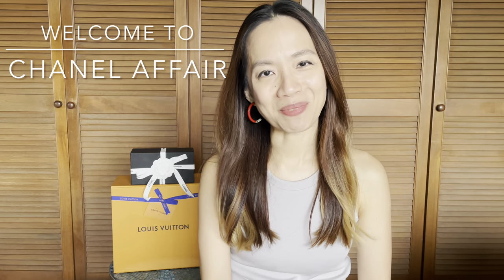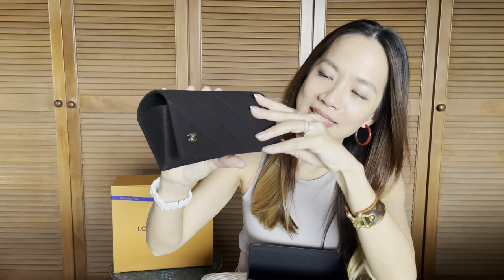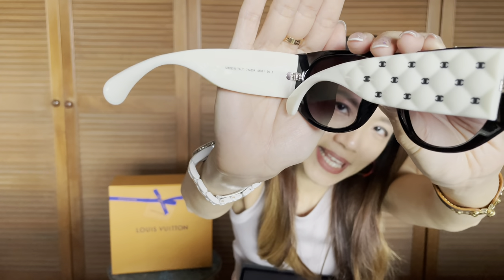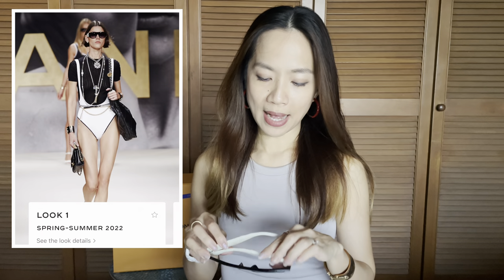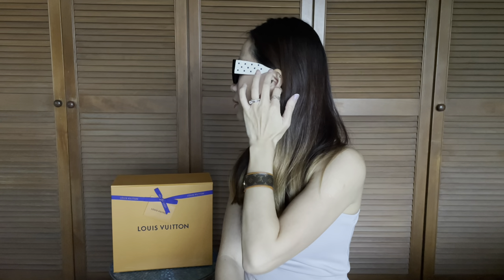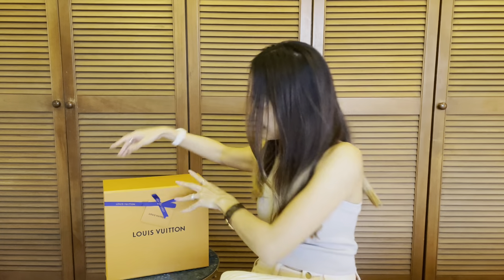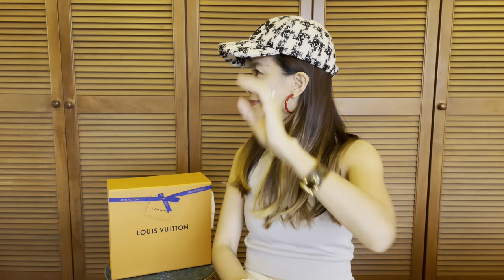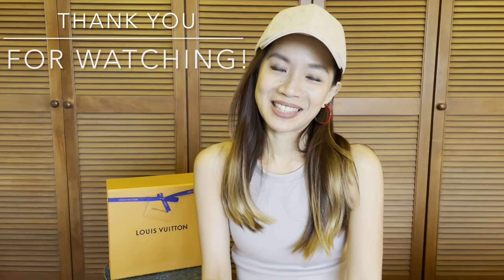CHANEL & LOUIS VUITTON UNBOXING | SPRING-SUMMER '22 chanel chanel22S chanelaffair | Chanel Affair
Spring-Summer is the BIGGEST and MOST COVETED season for luxury lovers myself included: I picked up a couple of HARD-TO-GET accessories (1) Chanel Runway Sunglasses (2) Louis Vuitton Be My Cap ❤️

I hope you find these videos helpful and inspiring 🙏🏼💕 Never stop chasing your dreams! Be bold, beautiful and blessed ❤️

❤️ Links to Featured Items

CLASSIC PILOT SUNGLASSES - Acetate; White & Black. Lenses: Grey, Gradient.

LOUIS VUITTON BE MY CAP - Allover Monogram Denim Jacquard Weave

❤️ Fav Content Creators

❤️ Brand Tags

Louis Vuitton Gucci Fendi Hermes Christian Dior Prada Rolex Panerai Cartier Tiffany Zara